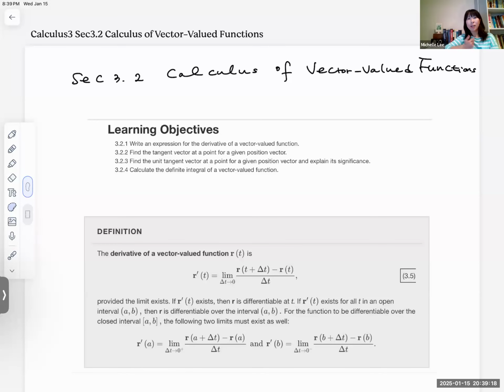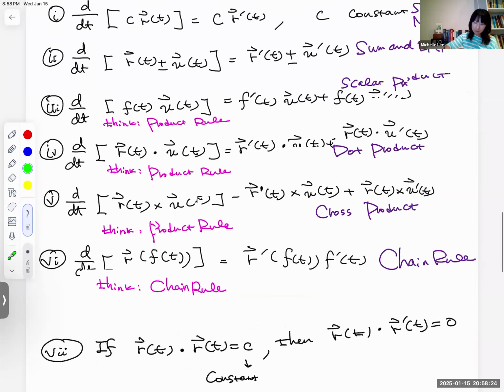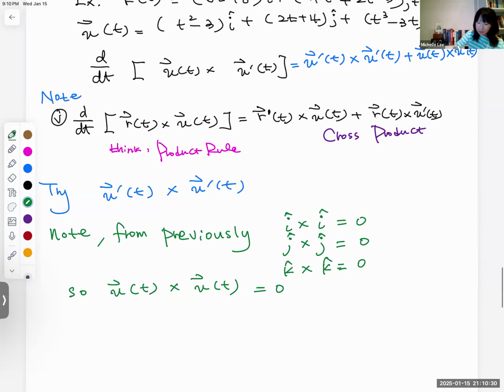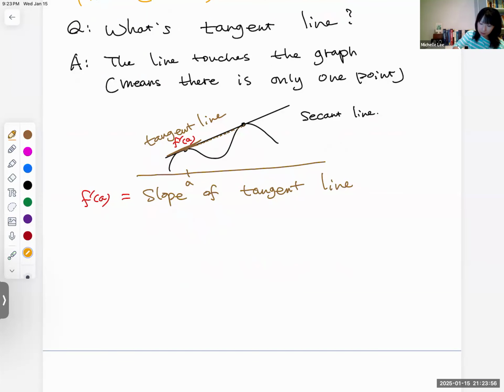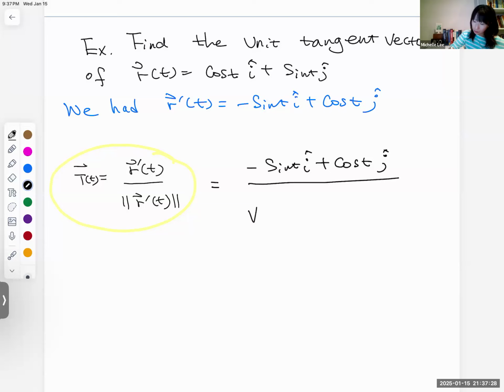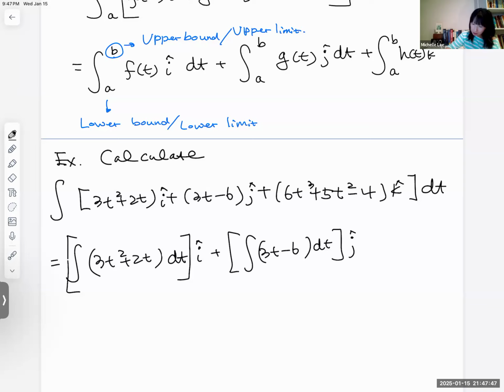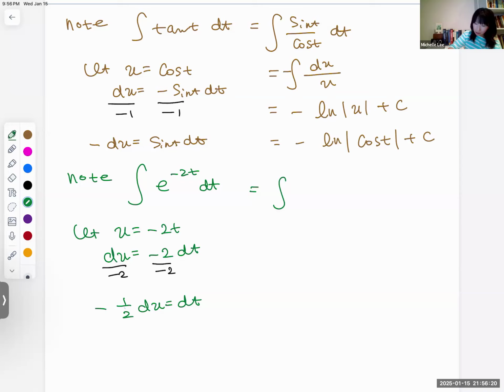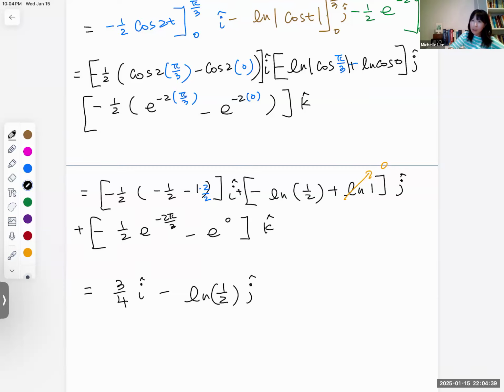Calculus3 Sec3 2 Calculus of Vector Valued Functions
3.2.1 Write an expression for the derivative of a vector-valued function.
3.2.2 Find the tangent vector at a point for a given position vector.
3.2.3 Find the unit tangent vector at a point for a given position vector and explain its significance.
3.2.4 Calculate the definite integral of a vector-valued function.